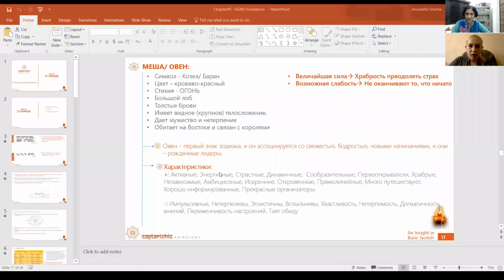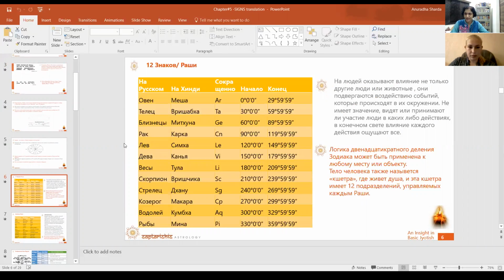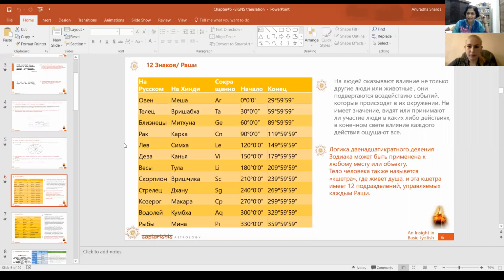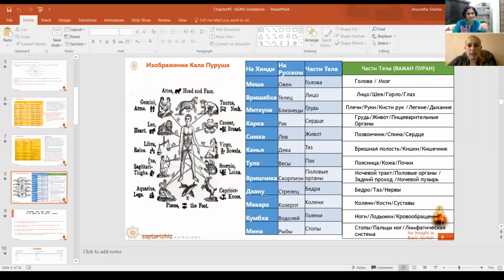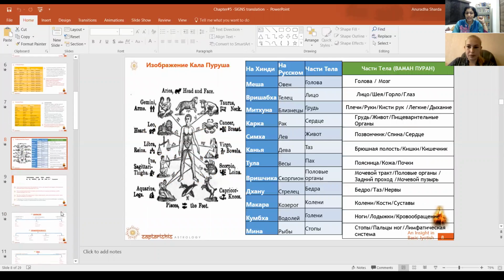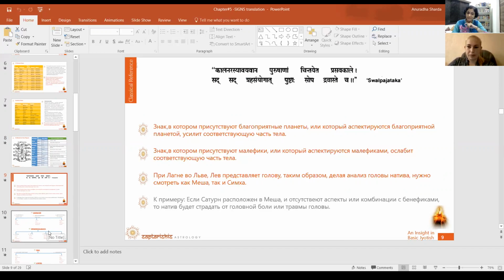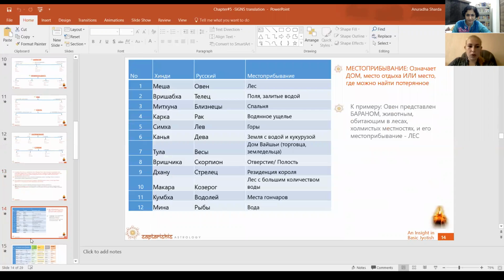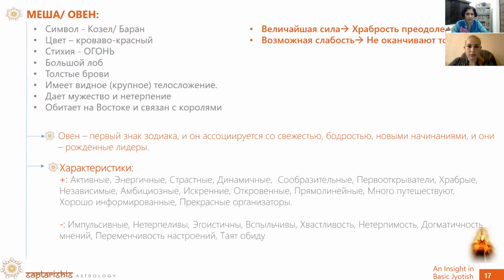Овен (Меша). Вводное занятие к базовому курсу по джйотиш.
часть Базового курса по джйотиш от Saptarishis Astrology. Занятия начнутся в сентябре. Учитель - Анурадха Шарда.